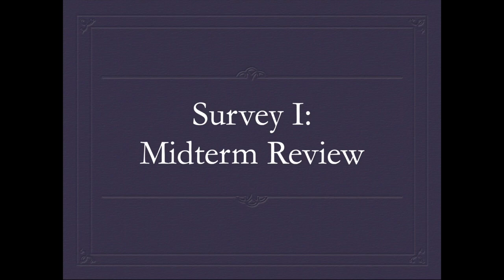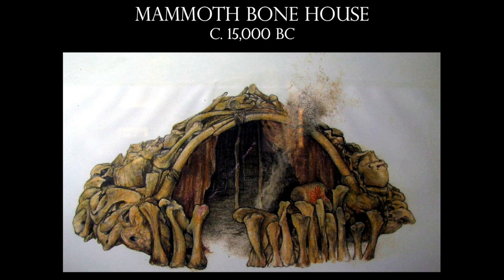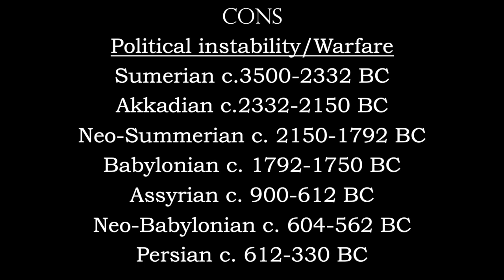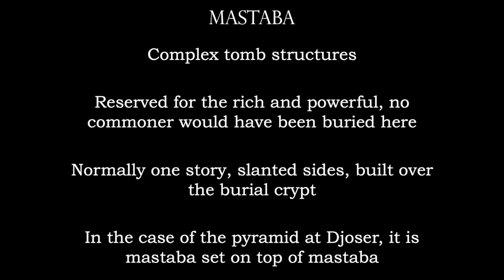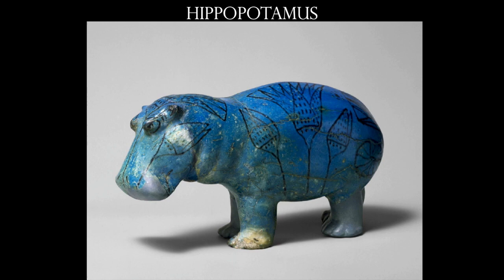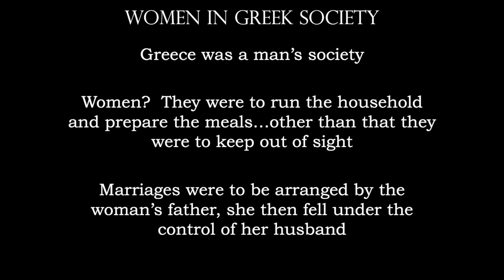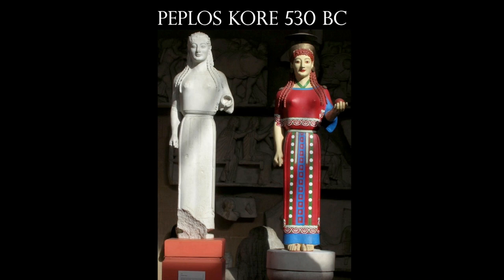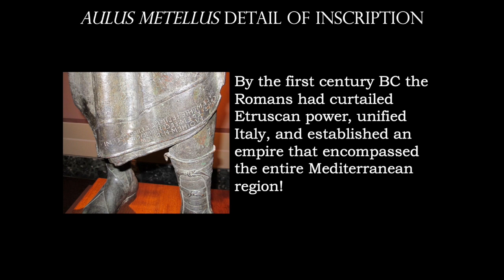Survey I Midterm Review